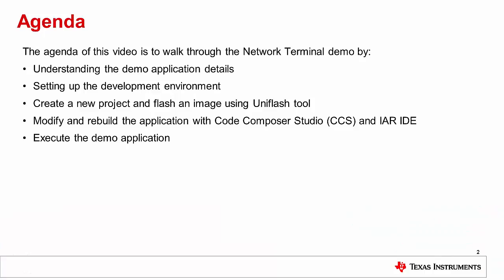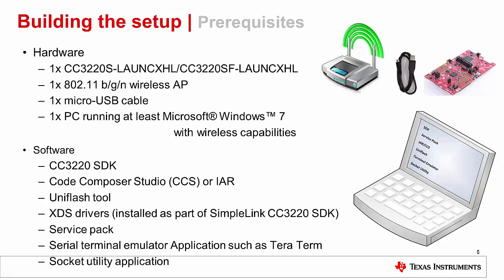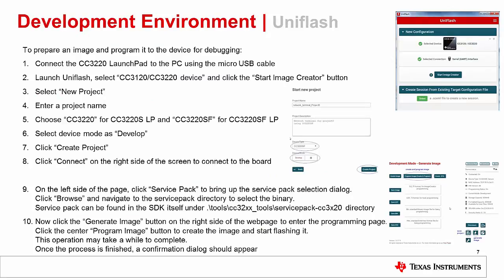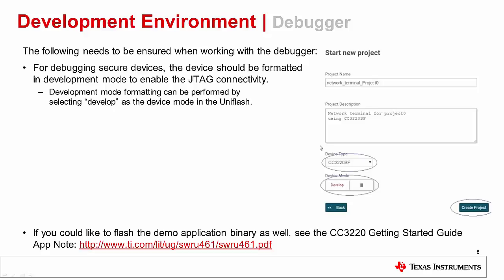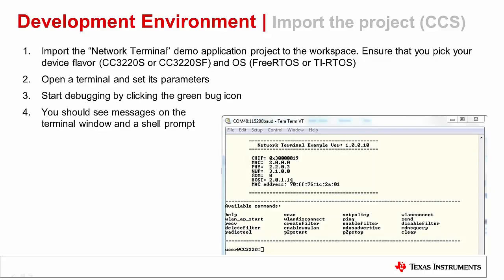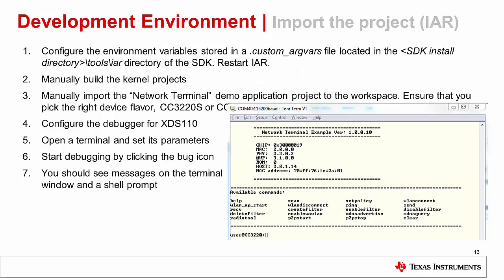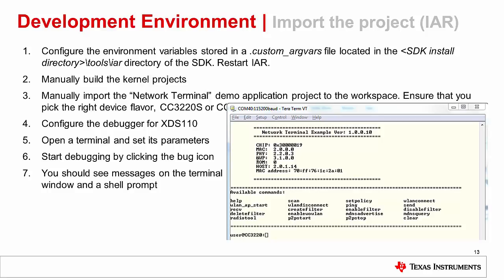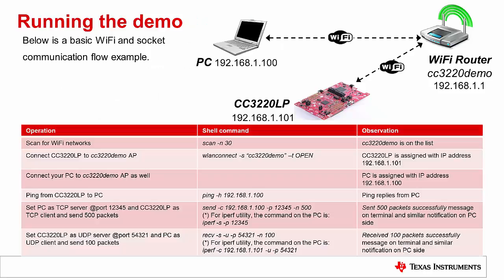SimpleLink™ Wi-Fi ® CC3220 Getting Started with Project 0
Order you CC3220SF LaunchPad now

At the end of this tutorial you should understand the basic networking
capabilities of the CC3220 device, know where to download the software
required for CC3220 development, create a new project and flash an image
using the Uniflash ImageCreator tool and modify, rebuild, and execute the
reference application from the debugger.